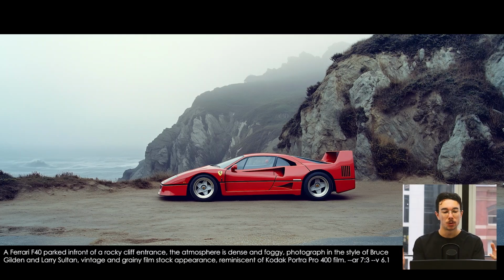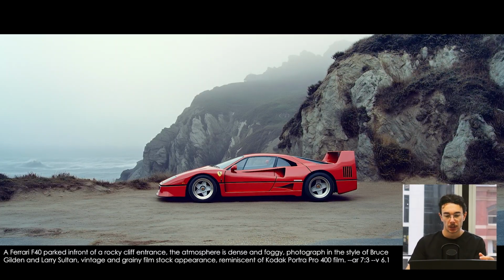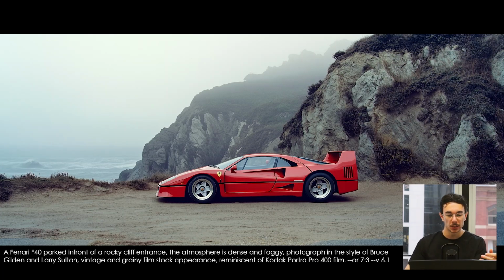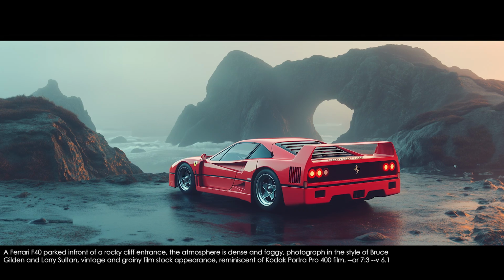Midjourney AI: Vintage Modernism Guide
Let's take a dive into the more niche side of Midjourney and create some vintage Soviet modernism inspired film/vintage images, a full guide.

Time stamps:
00:00 Intro
00:32 Ancient Greek Theatre
01:14 Soviet Modernist Buildings
01:50 Brutalist Architecture
02:28 Film Photography
03:07 Rocky Desert
03:55 Grassy Tundra
05:00 Advanced Prompt Techniques
06:00 Overview + Bonus Tip